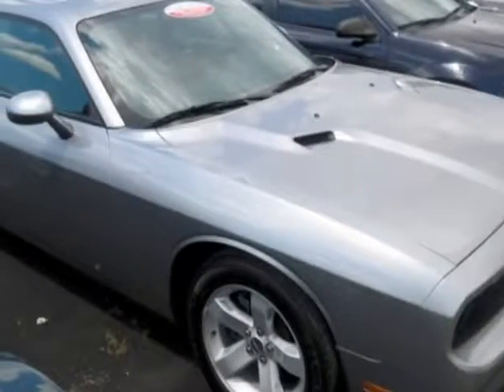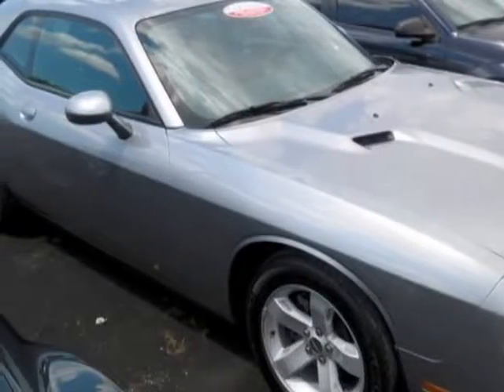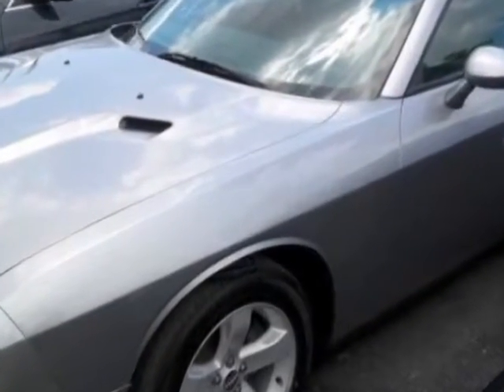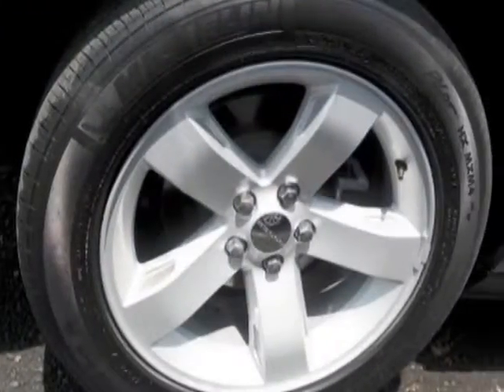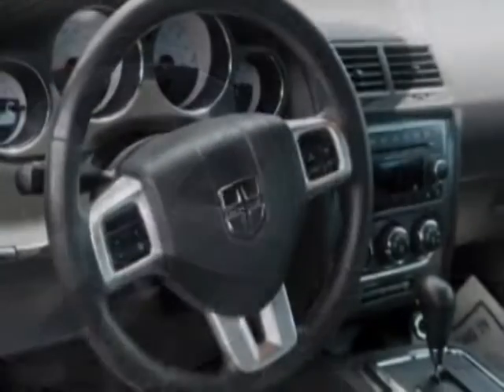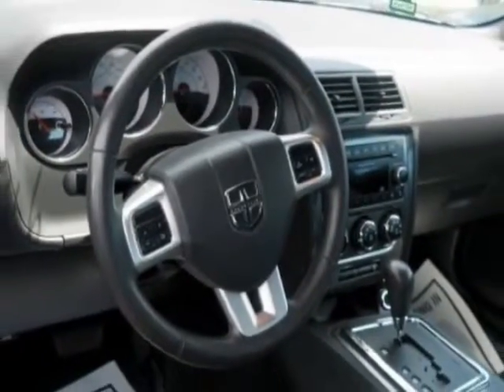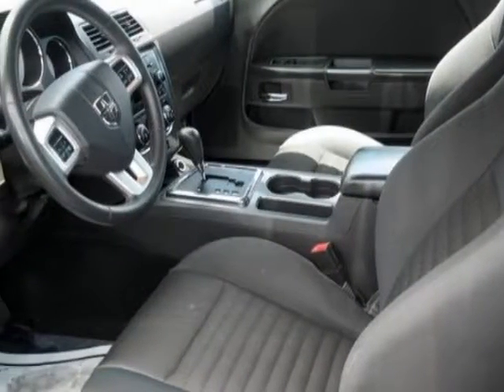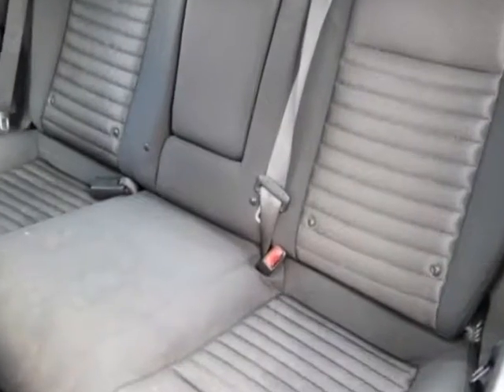2014 Dodge Challenger 2dr Coupe SXT Coupe - Miami, FL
Car Factory Outlet, Miami, FL - Dodge Challenger 2dr Coupe SXT